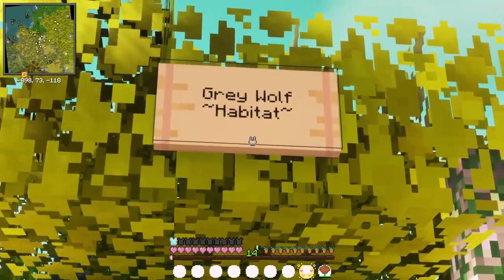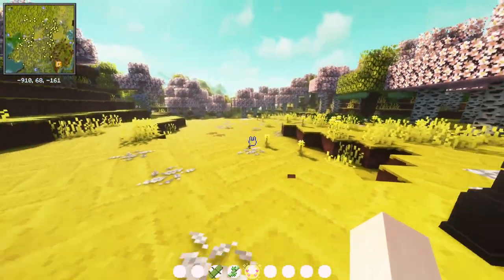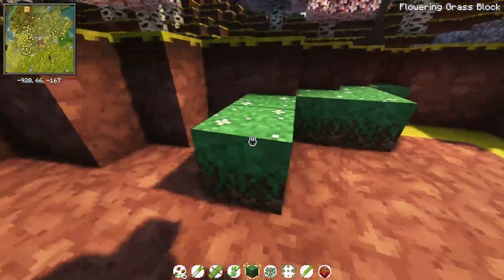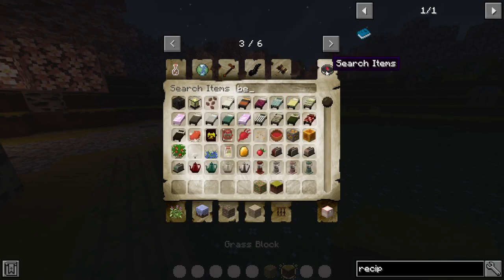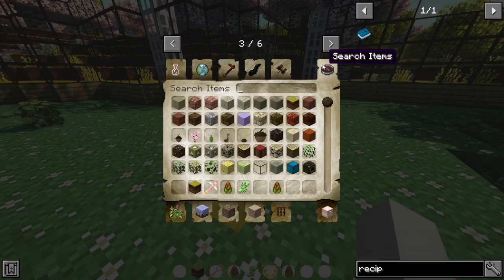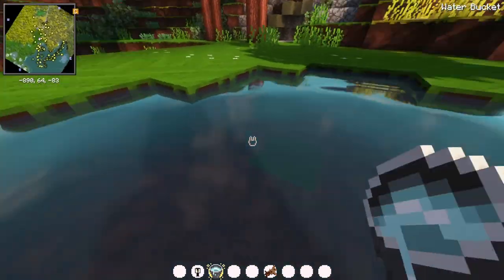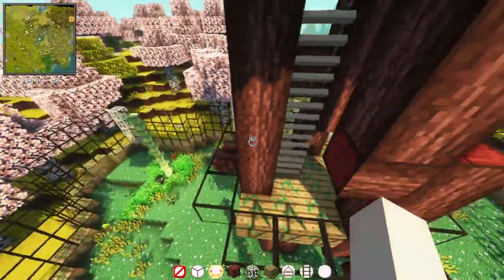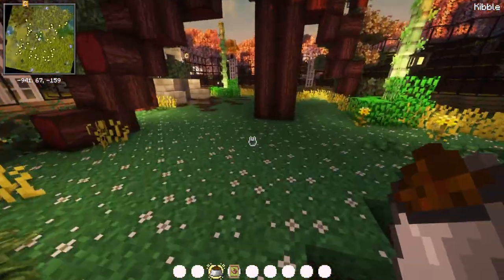♡ red pandas!! | zoocraft [2] [minecraft building let's play] [season 2]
hi luvs! welcome back to the cozy chaos!

today in zoocraft we made a RED PANDA HABITAT! i love how it turned out so far and I'm very excited for our zoo to grow more and more!

*:..。o○☆○o。..:*

*:..。o○☆○o。..:*